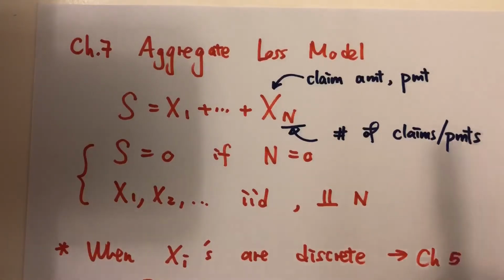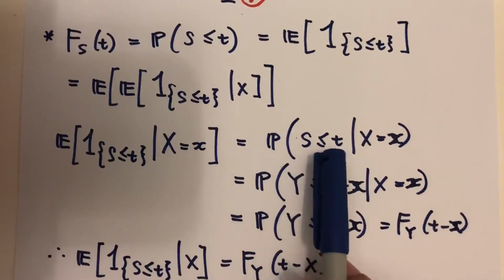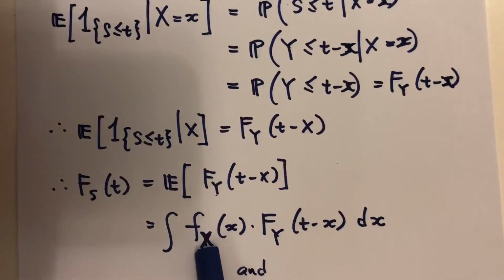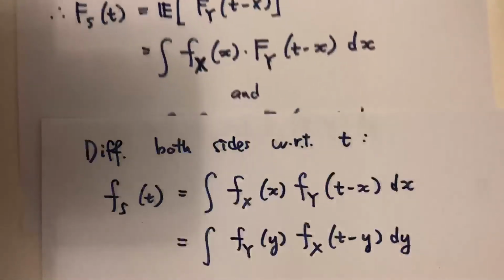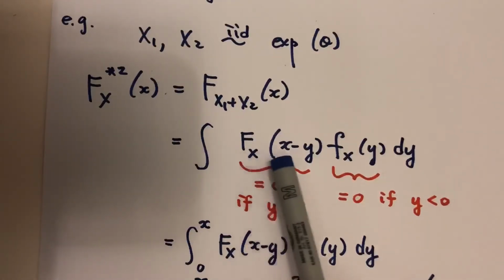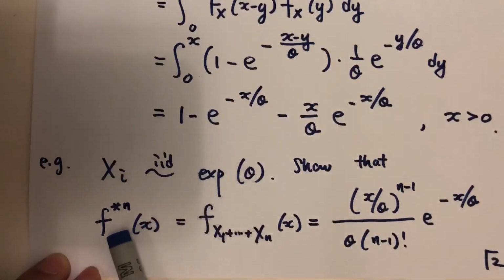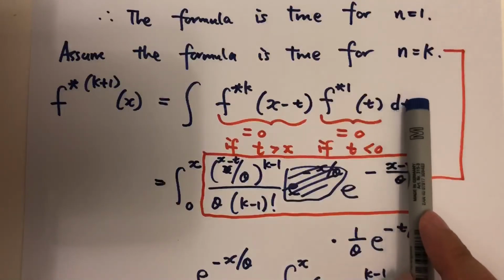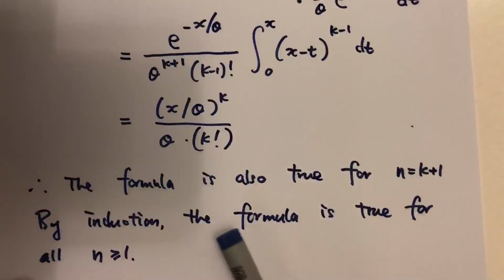STAT3906 Ch 7 Part 2